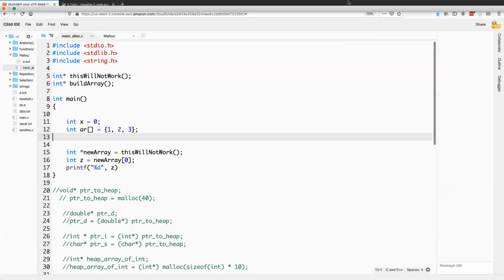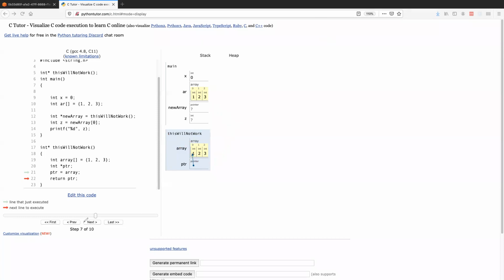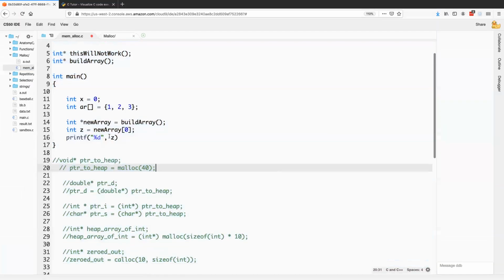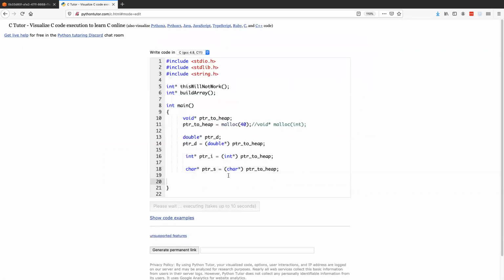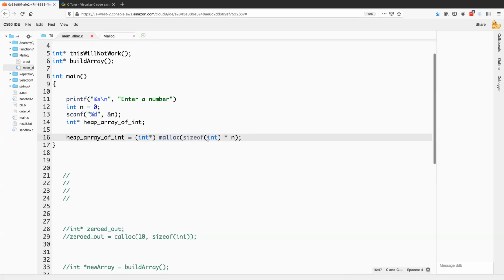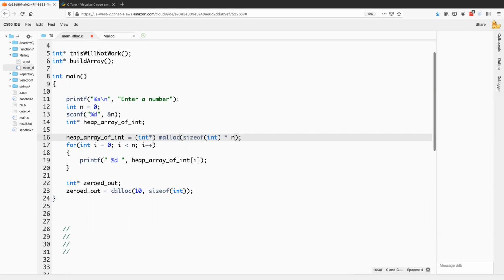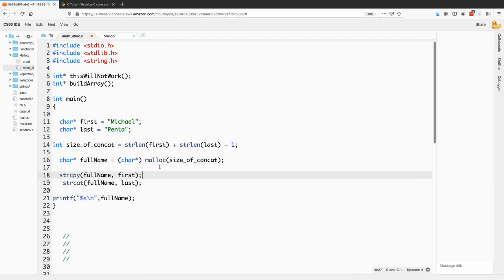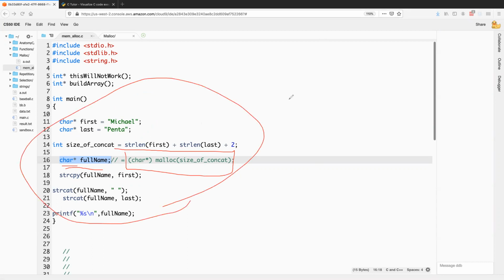Dynamic Memory Allocation